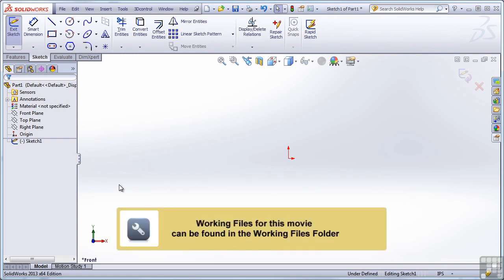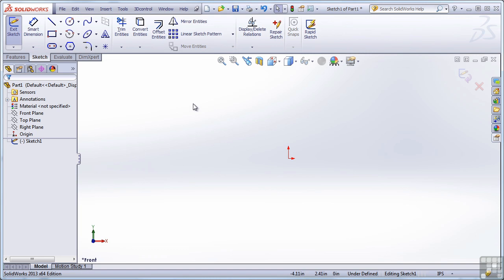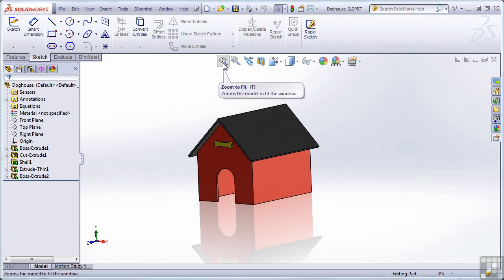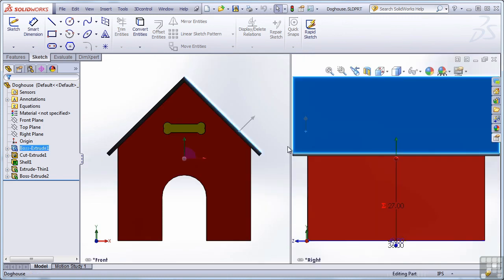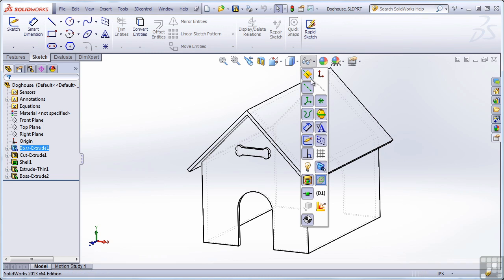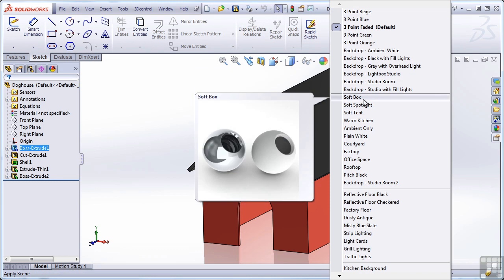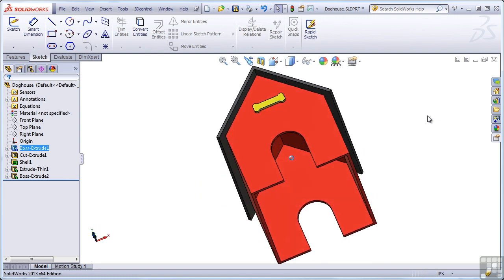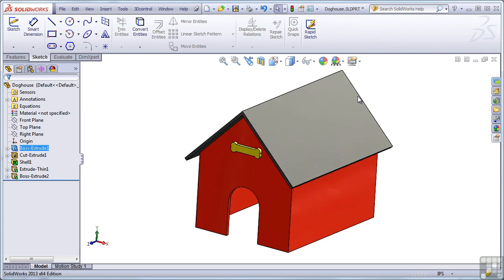Chapter One: Part 4 - software environment